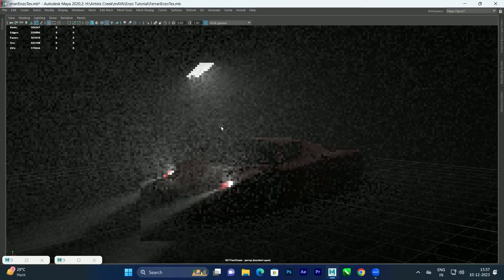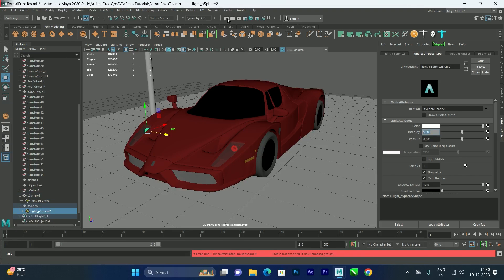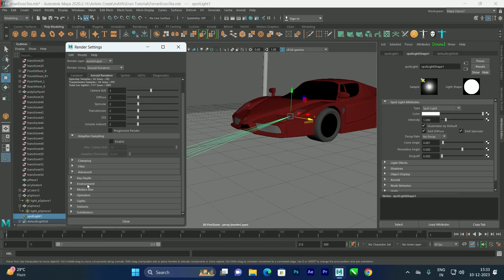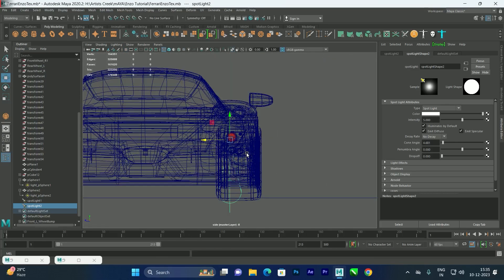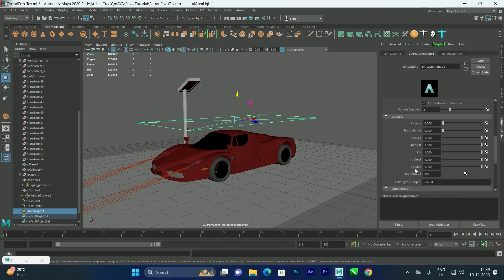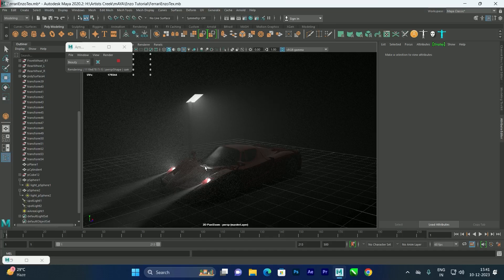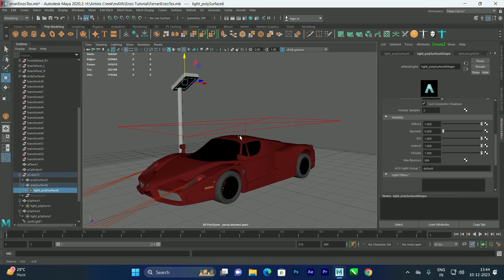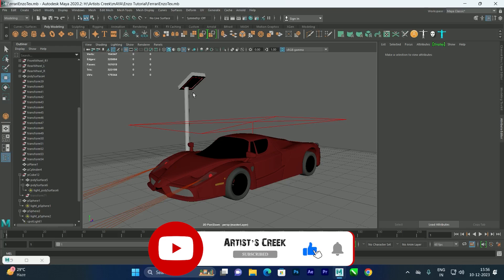Adding Fog Effect to the Car Lights using Arnold Render - Maya Tutorial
In this video we will see how to add fog effect to the car front lights using Arnold Render In Auto Desk Maya